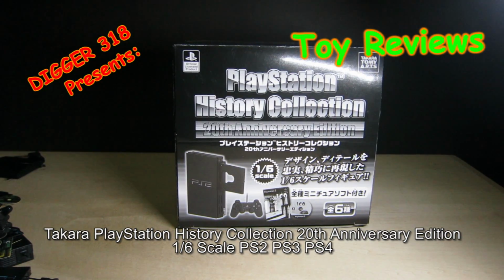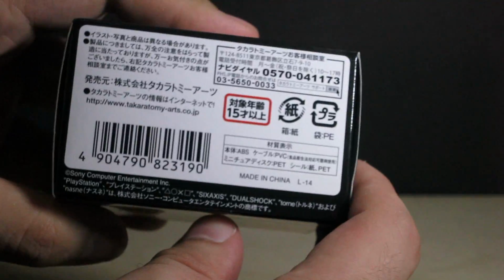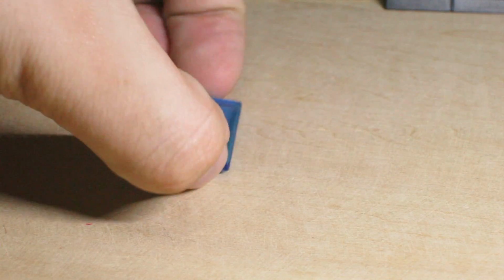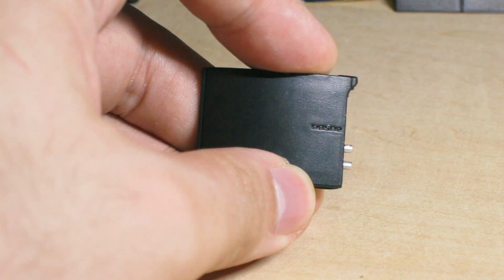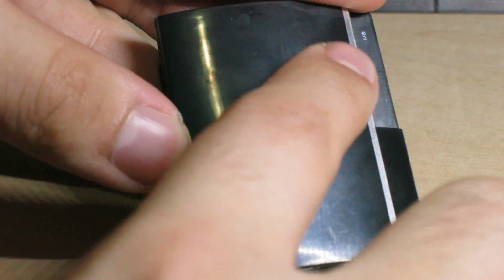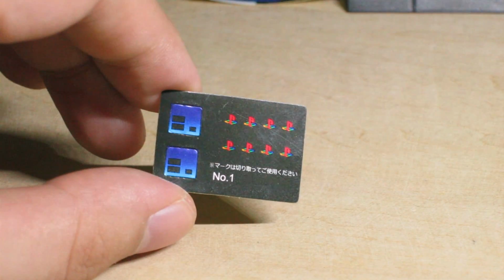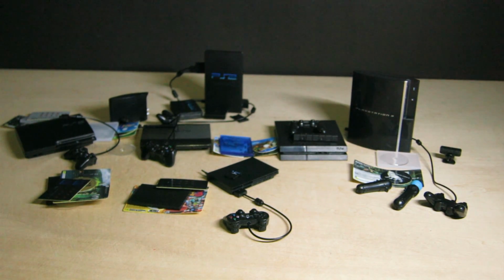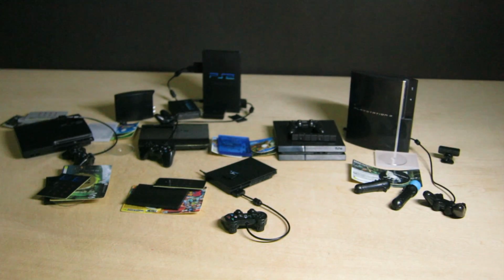Takara PlayStation History Collection 20th Anniversary Edition 1 6th Scale PS2 PS3 PS4 Review